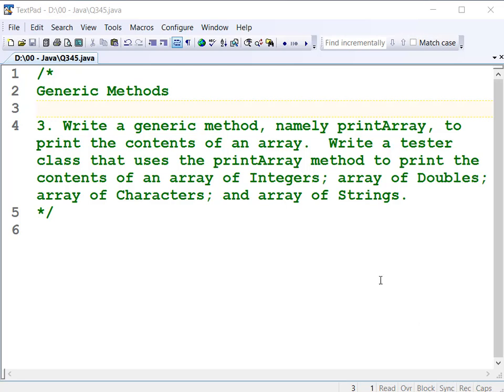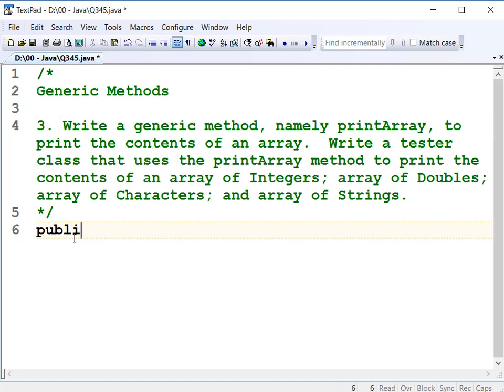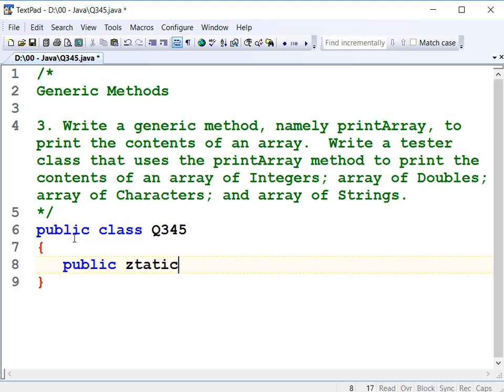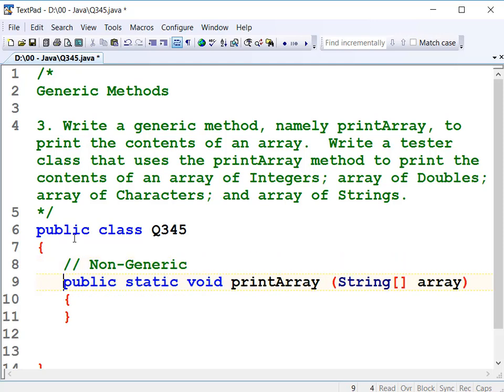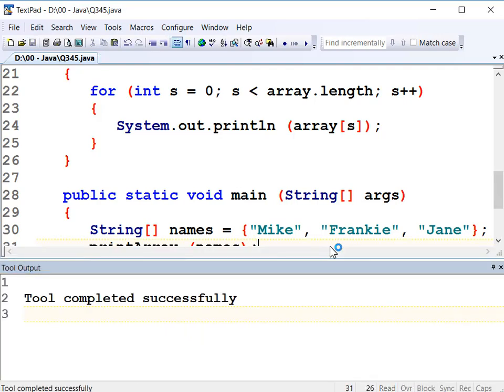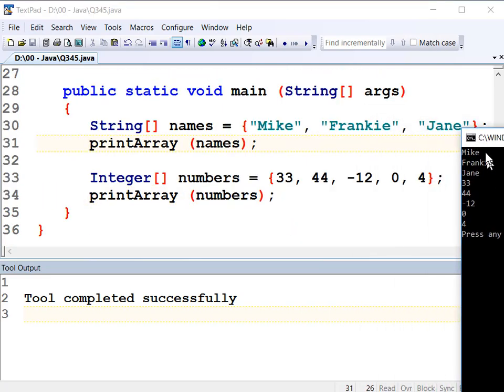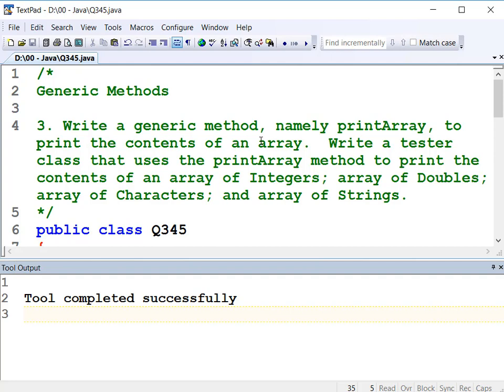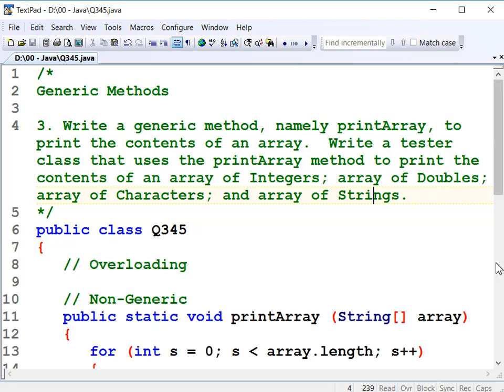Java OOP - Generic Methods - Q3, Q4, and Q5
A recording of me working on some basic / introductory tutorial questions on Generic Methods: Q3, Q4, and Q5 (questions below).  Overloading and User Defined Exceptions are also discussed.

Q3. Write a generic method, namely printArray, to print the contents of an array.  Write a tester class that uses the printArray method to print the contents of an array of Integers; array of Doubles; array of Characters; and array of Strings.

Q4. Overload the generic method printArray, created for the above question 3, so that it takes two additional integer arguments, from and to. A call to this method prints only the designated portion of the array [Elements of the array between from and to index (inclusive of both from and to)].

Note: You need to validate from and to. If either is out of range, the overloaded printArray method should throw an InvalidSubscriptException; otherwise, printArray should print the elements accordingly.

Q5. Create a tester class to test the overloaded generic method printArray.